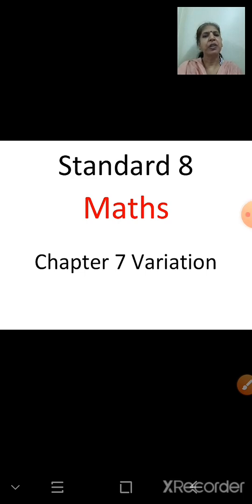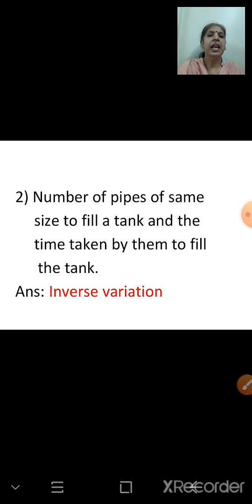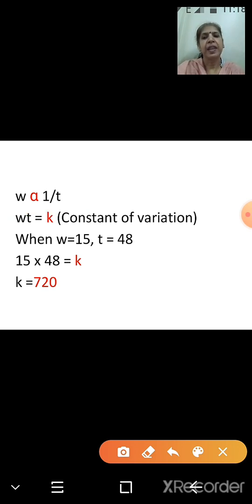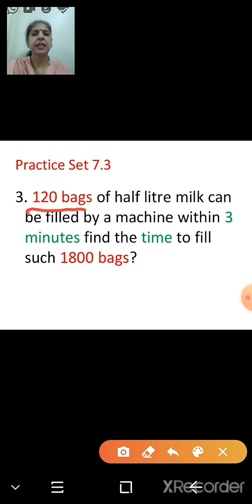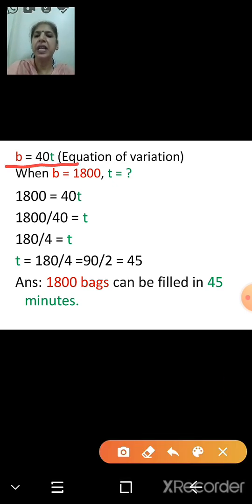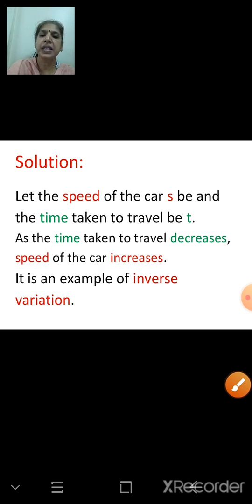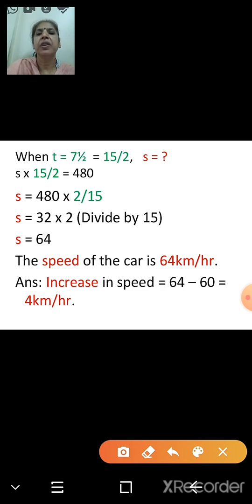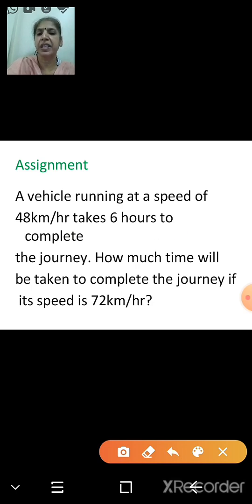Class_8_Maths_chapter_7_Variation_part_4_24th_June_2020